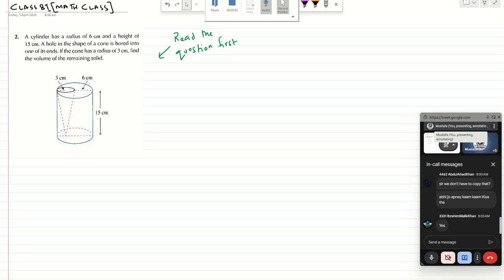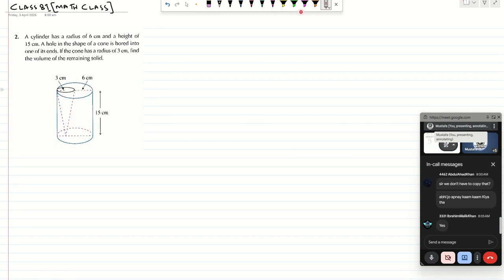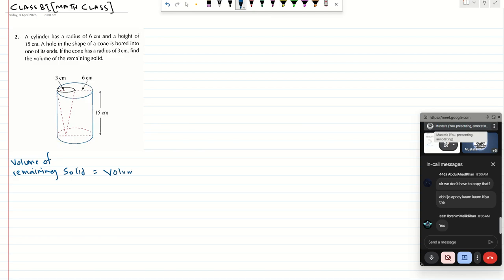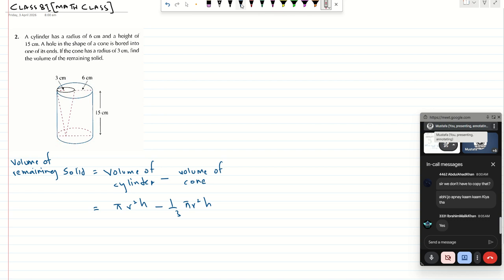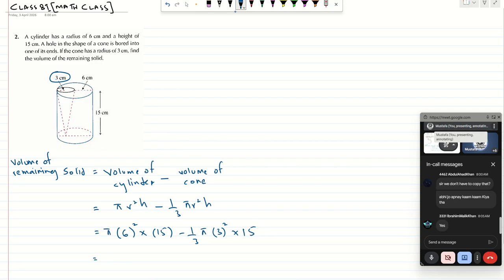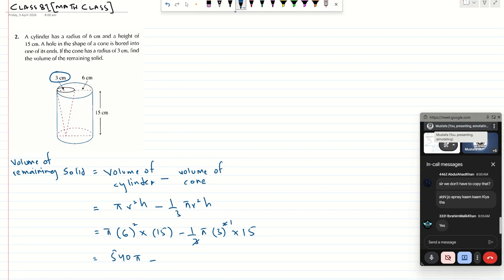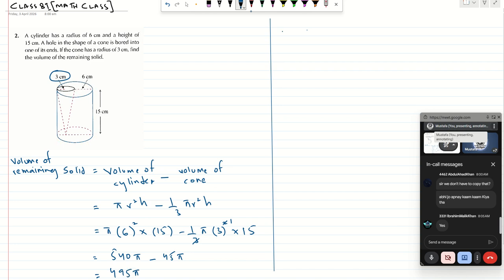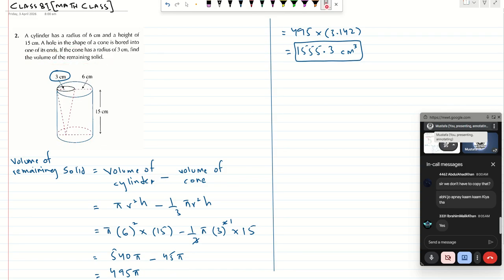Exercise 12D Q2 Oxford New Syllabus Mathematics Book 2 7th Edition Step by Step Solution